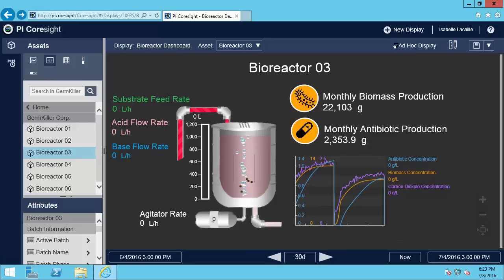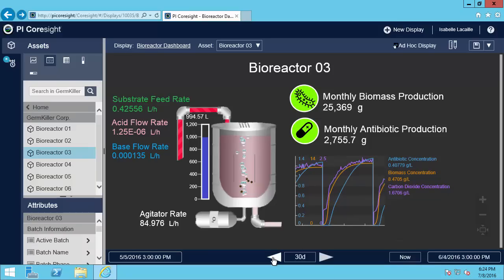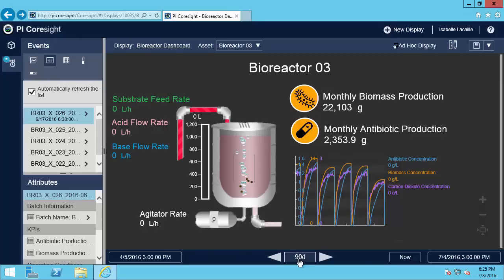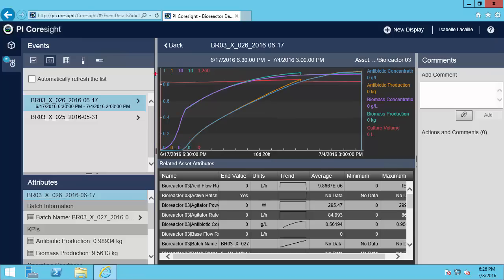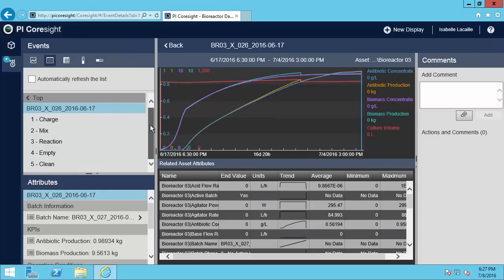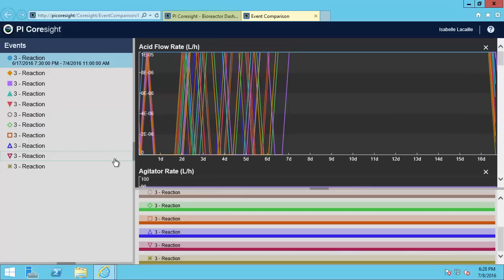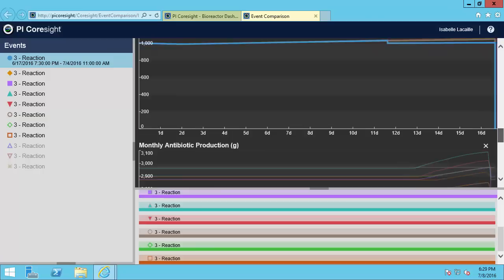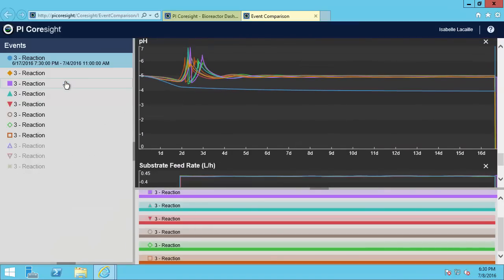PI Vision - View and Compare Related Event Frames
This video was produced with PI Coresight [v3.0.0.4] but is also relevant to PI Vision 2017 and later.

See how to use PI Vision and PI Coresight 2016 to find related event frames for your assets, view the captured event details, and compare process variables of multiple events (even child events) on overlay trends to identify similarities and differences.
[1:02] Find events related to the current display using the Events Pane
[1:28] Change the time range of the display to change the events displayed in the Events Pane
[1:36] Pre-requisites for viewing events in PI Coresight
[1:57] View an event's start time, end time, and attributes
[2:11] Change the time range of the display to match the time range of the event (Apply Time Range function)
[2:28] View event details in a separate screen (Event Details function)
[3:11] Display child events in the Events Pane
[3:29] Compare the data between related events in overlay trends (Compare Similar Events function)
[4:33] Hide events in the Event Comparison page
[4:50] Highlight event of interest in the Event Comparison page
[5:23] Add another event attribute to the list of overlay trends in the Event Comparison page